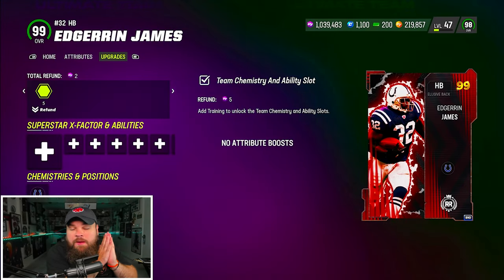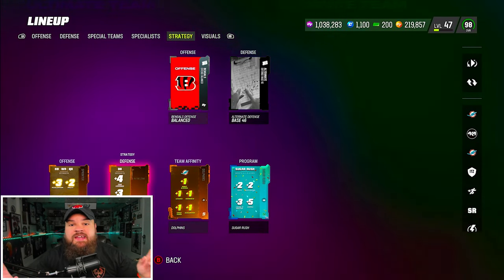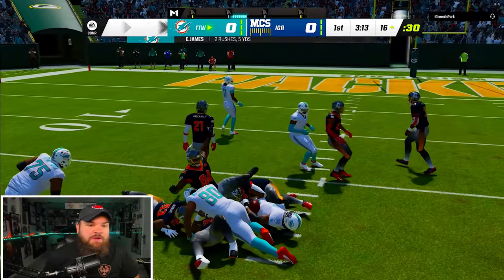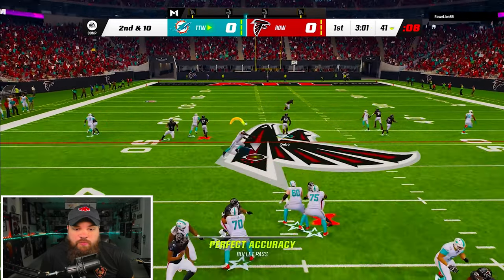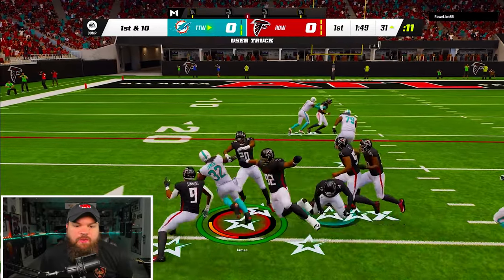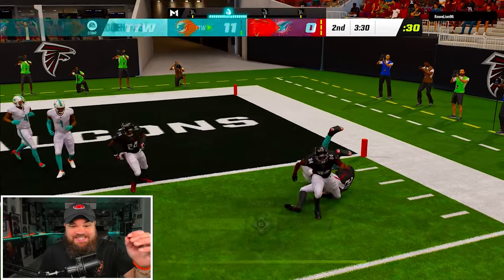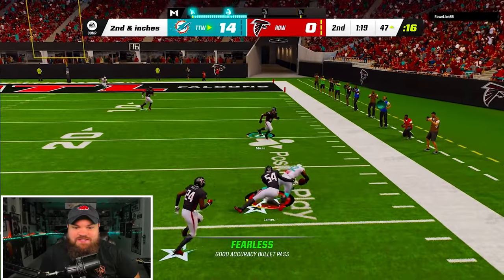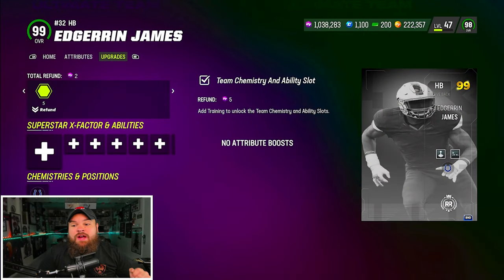Edgerrin James is INSANE in Madden 23 Ultimate Team!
In todays video I used new Edgerrin James on my god squad madden 23 ultimate team!